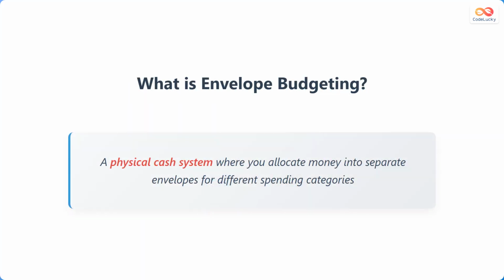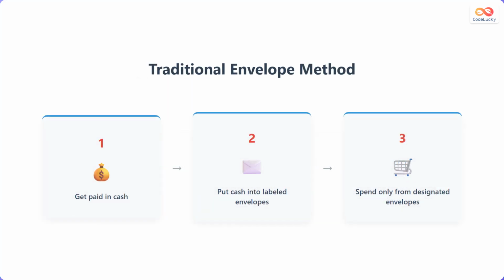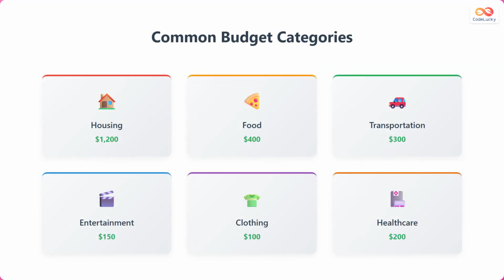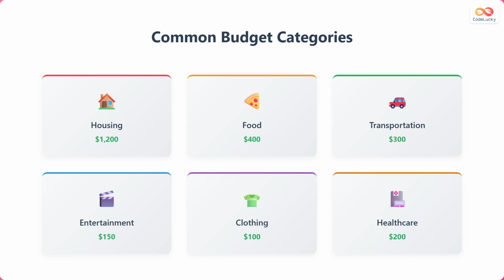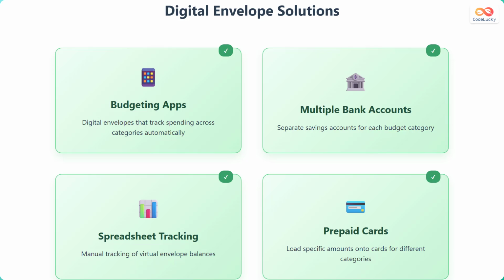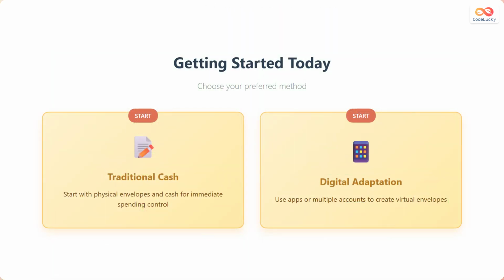Envelope Budgeting System: Master Cash-Based Money Management for Beginners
💰 Learn the powerful envelope budgeting system that helps millions control their spending and avoid debt! 💡

Discover how this time-tested cash-based money management method works and how to adapt it for the digital age. Perfect for beginners who want simple, visual control over their finances! 📊

✅ What you'll learn:
• Traditional envelope method explained step-by-step
• Common budget categories and recommended amounts
• Key benefits: visual spending control and overspending prevention
• Digital age challenges and modern solutions
• Budgeting apps, multiple accounts, and prepaid card strategies
• How to get started today with either cash or digital methods

Whether you prefer physical cash envelopes or modern digital solutions, this comprehensive guide shows you exactly how to implement this proven budgeting system. Take control of your money and stop overspending once and for all! 🎯

Chapters:
00:00 - Envelope Budgeting System
00:26 - What is Envelope Budgeting?
00:55 - Traditional Envelope Method
01:25 - Common Budget Categories
02:06 - Key Benefits
02:39 - Challenges in the Digital Age
03:14 - Digital Envelope Solutions
03:56 - Getting Started Today
04:33 - Outro